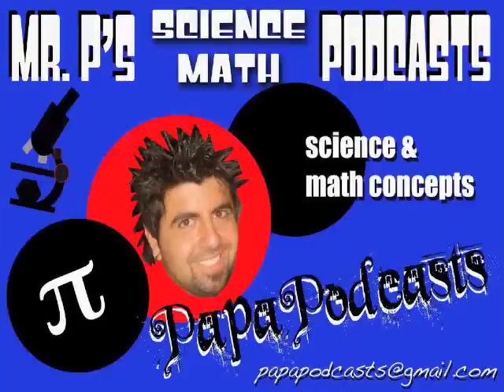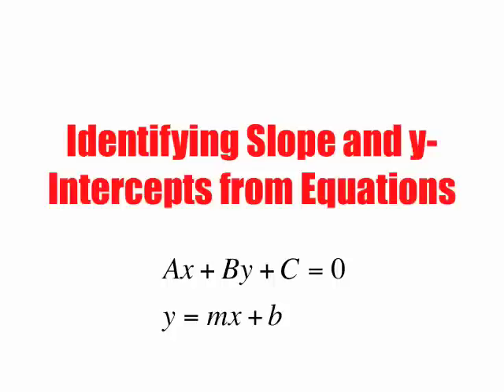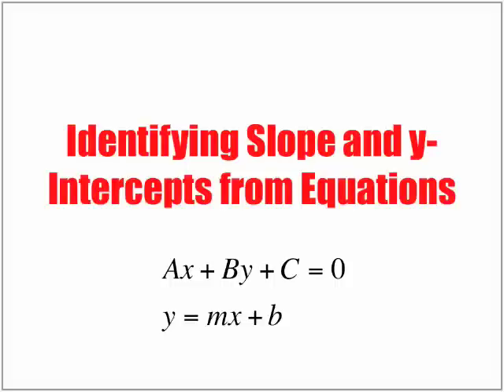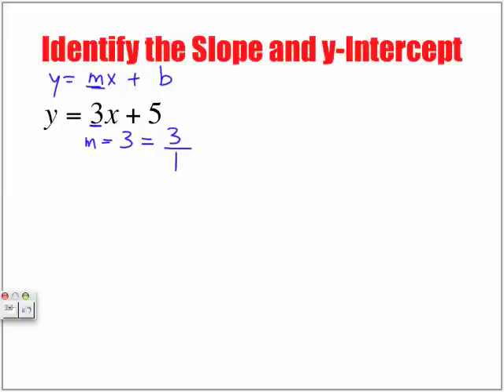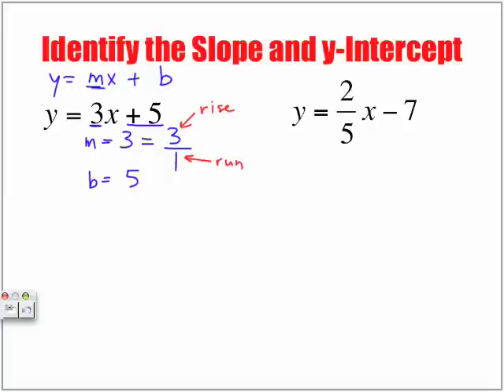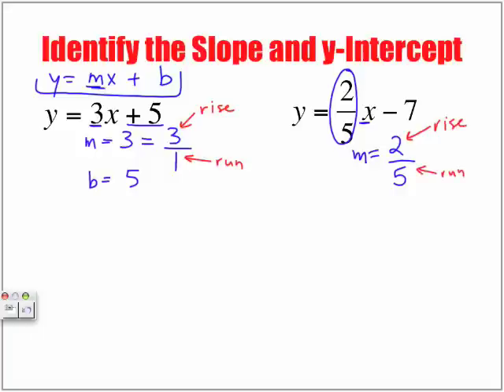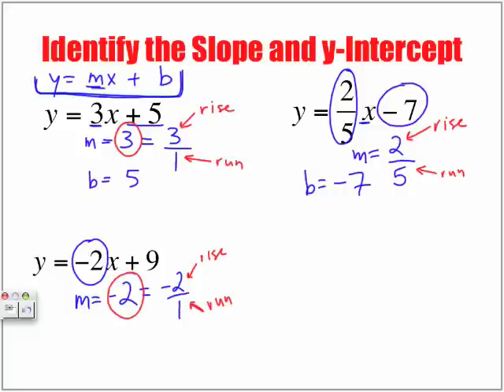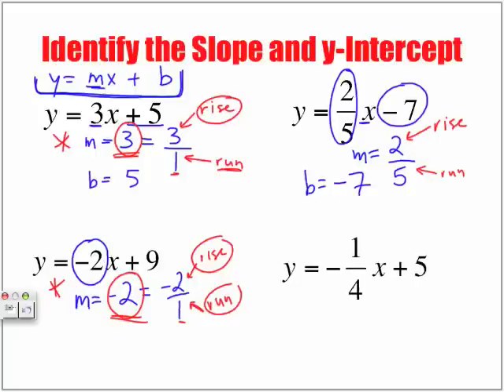Identify Slope and y-Intercepts From Simple Linear Equations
The following lesson looks at identifying slope and y-Intercept when equations are in the slope intercept form of y=mx+b. Download for FREE and watch on Full Screen using iTunes, by searching "Papapodcasts" - Linear Math Papapodcasts.